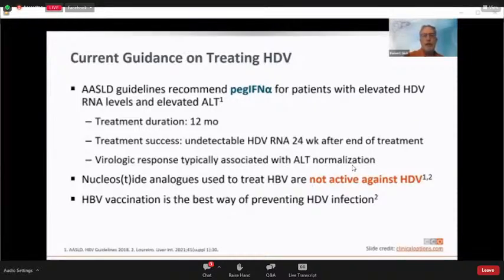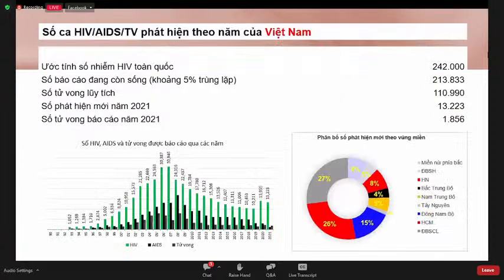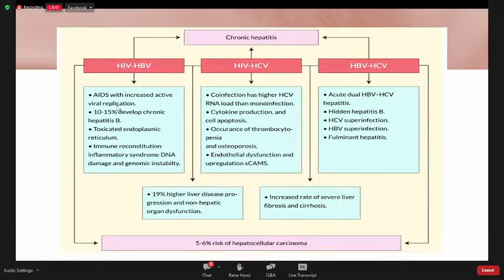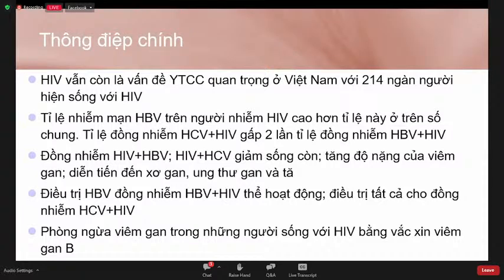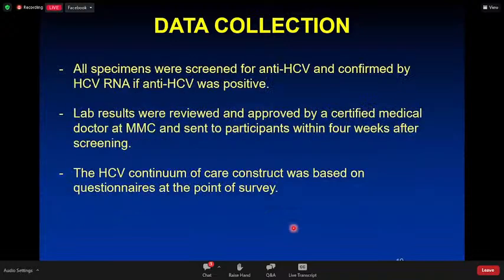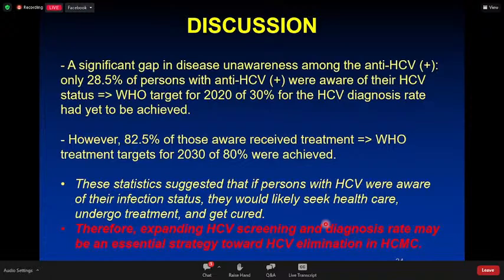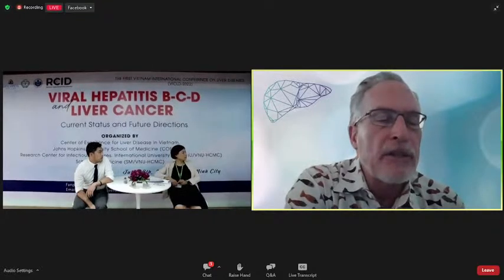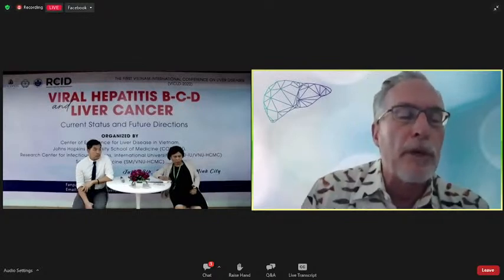Viral Hepatitis B-C-D and Liver Cancer - Current Status and Future Directions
VIRAL HEPATITIS AND LIVER CANCER CONFERENCE - Current Status and Future Directions" is now STREAMING FREE. We sincerely appreciate your support and interest to come and join with us.
⏰Time: 9:00 a.m. - 6:00 p.m. (Vietnam time - GMT+7) 28/7/2022
 📍 Location: B701, 234 Pasteur, Ward 6, District 3, HCMC.